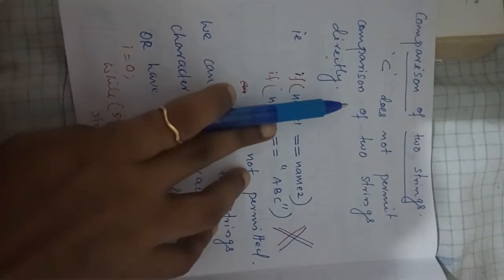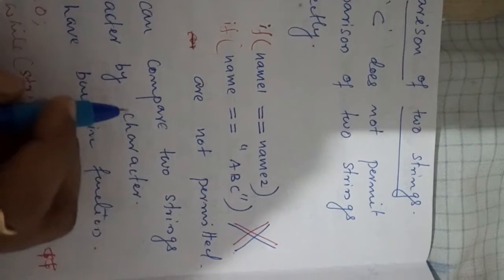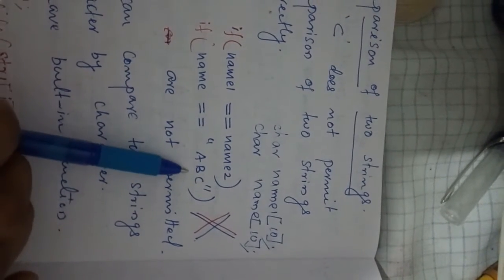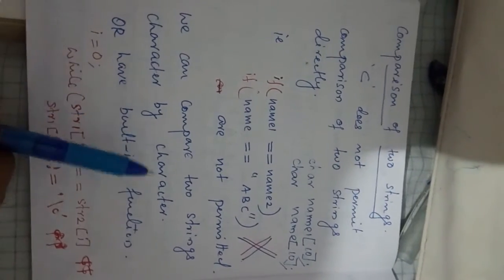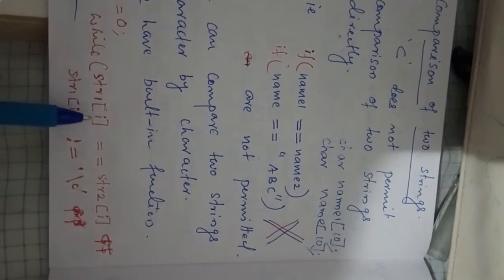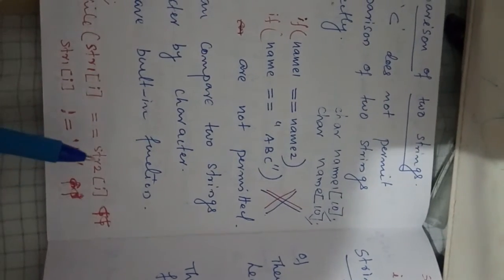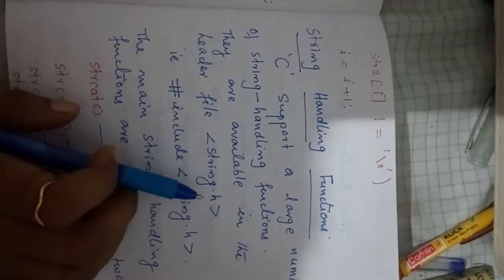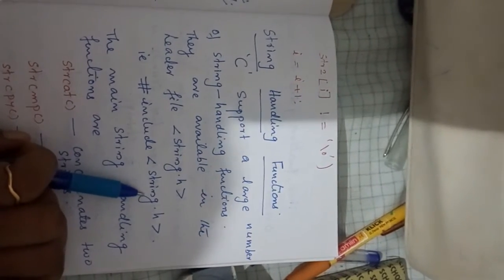May 5, 2020